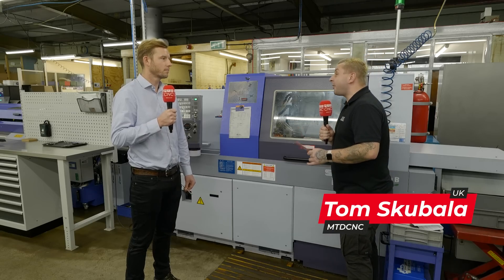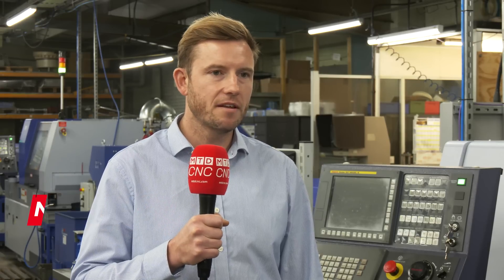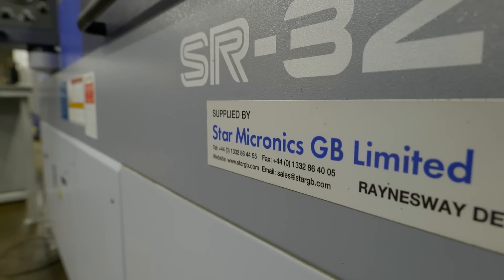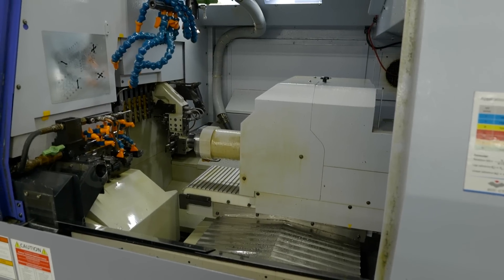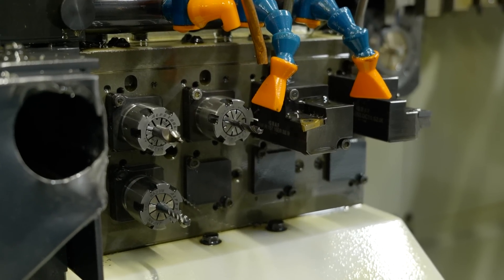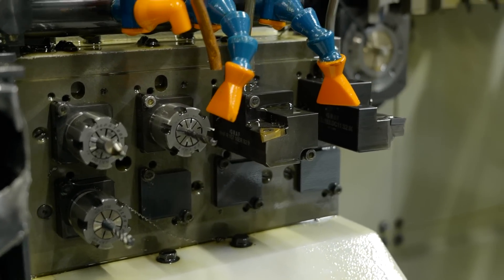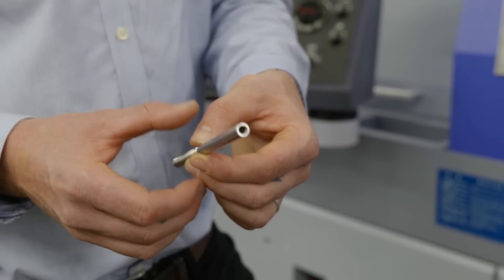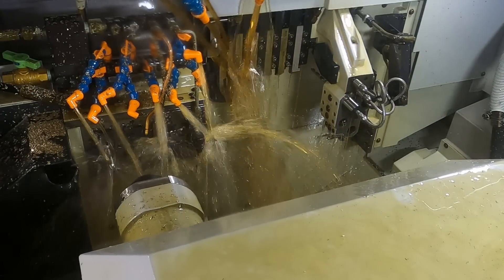Invest to become more competitive - how?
Tom Skubala of MTDCNC meets Director Nick Harvey of Ashtead Engineering to find out why they invested in a STAR GB machine and how it’s helped them compete better in the market. Ashtead Engineering produce complex parts for the automotive, aerospace, and defence industry where they aim to stay ahead of competitors. The machine has helped them get more parts out in 24 hours, keep their run times down, and maximise unmanned running. Ashtead Engineering are very thorough with their research on machines before making a purchase, and they believe STAR GB helped make their decision process far simpler!